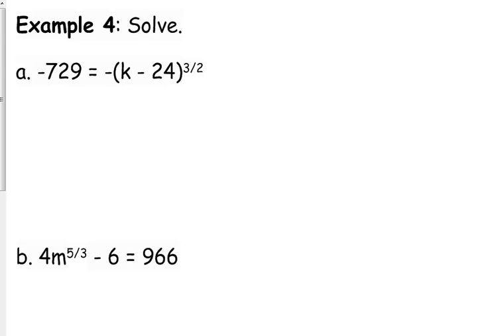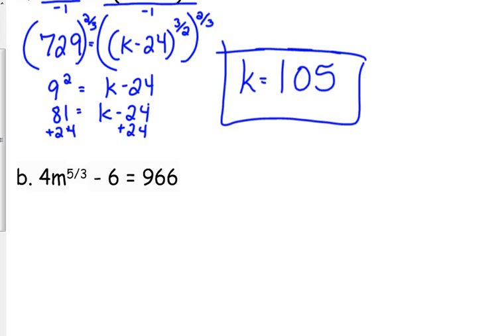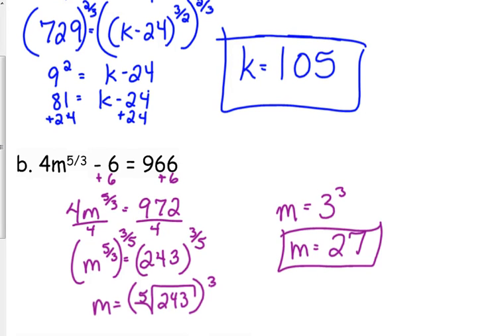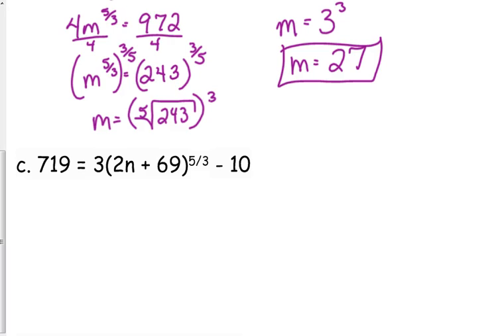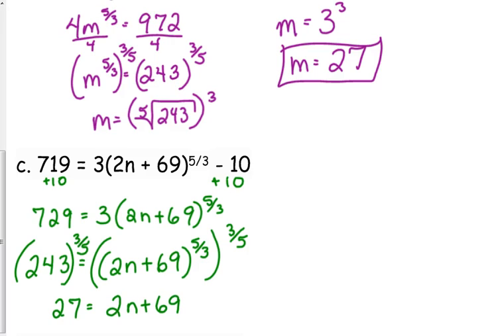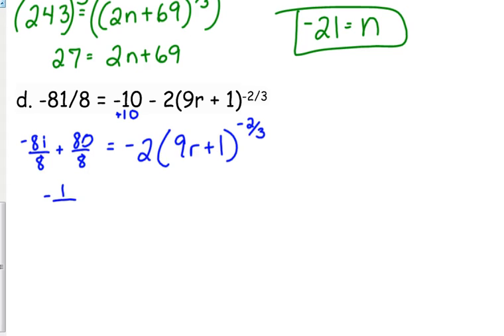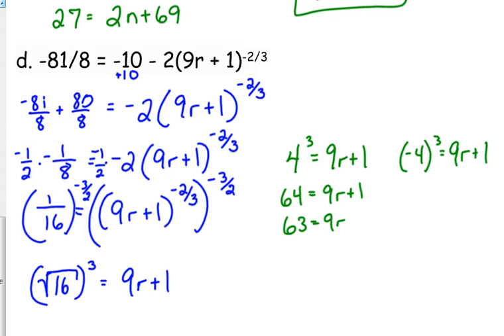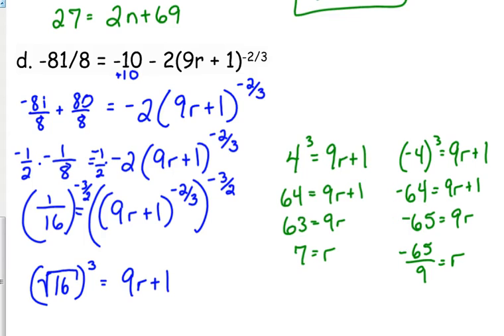Day 49 Lesson~Solving Equations with Rational Exponents continued